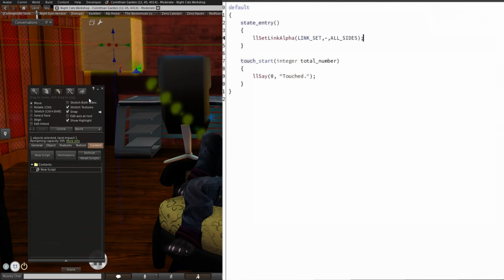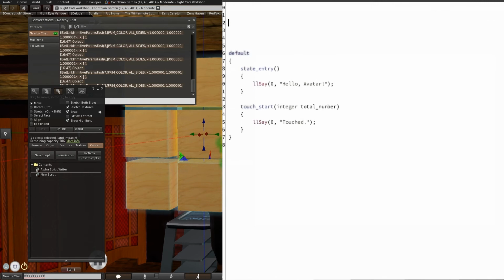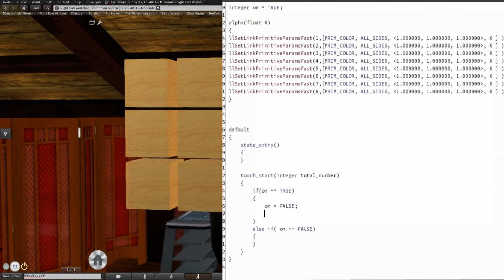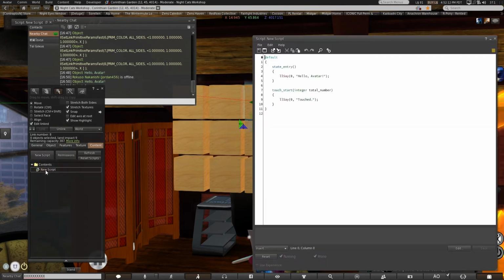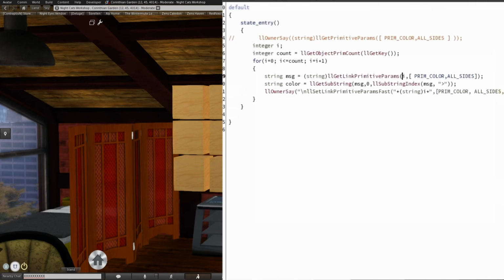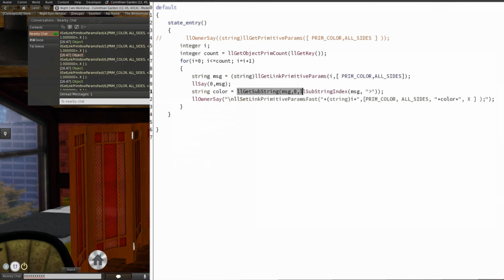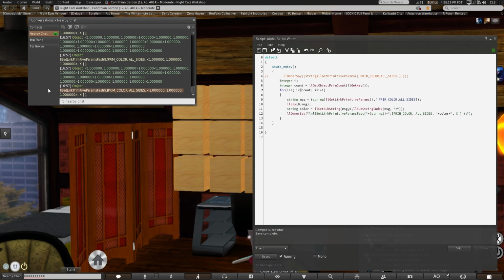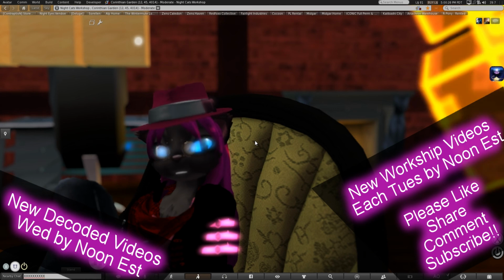Learn Linden Scripting Language (LSL) #79 - Advanced Alpha Control Script Writer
In this video I show you I made a script to write a better alpha control code for me.

Since if uses llSetLinkPrimitiveParams it needs an entry for each item.. so I made a script to write it for me :)